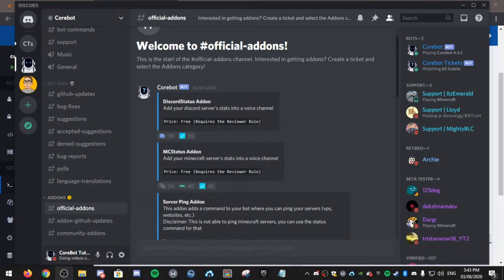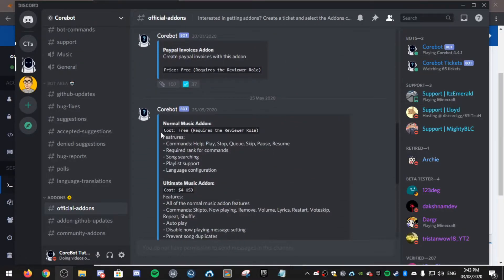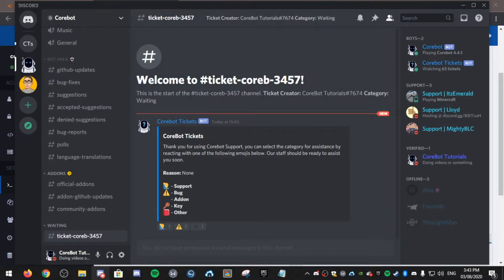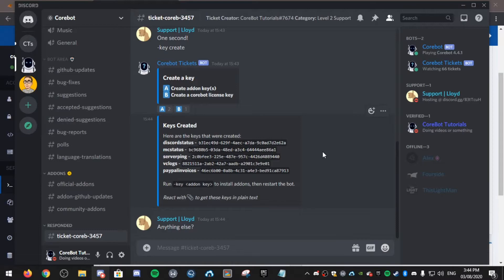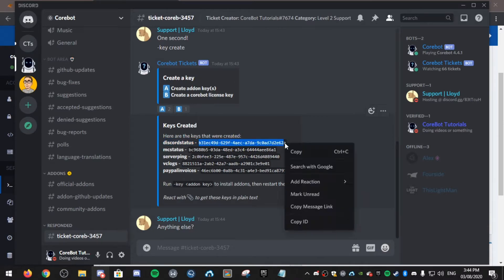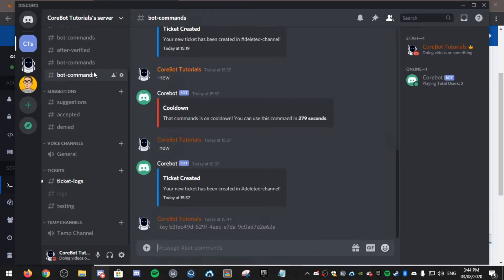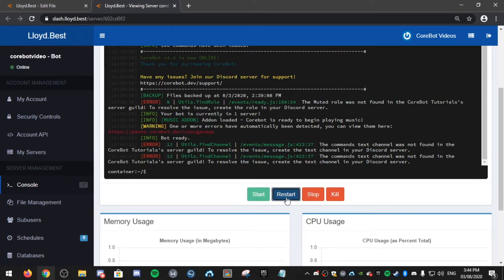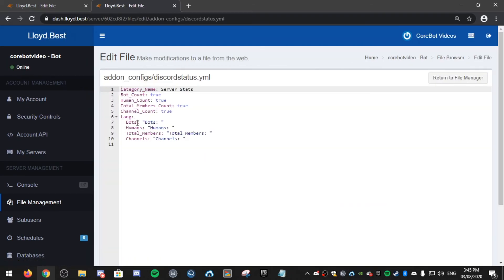CoreBot Addon Installation